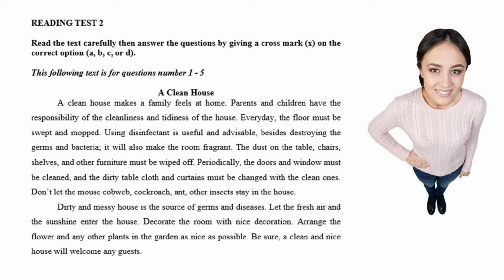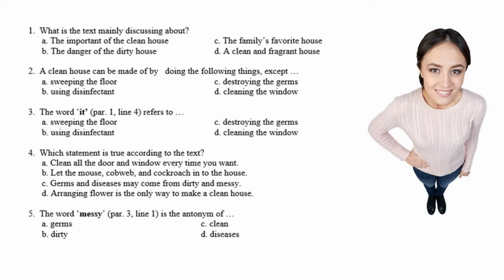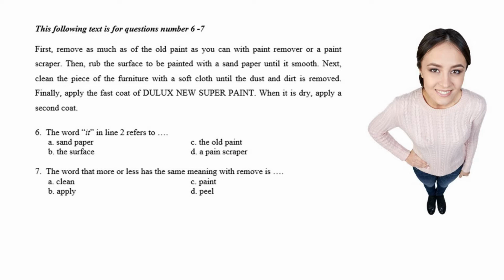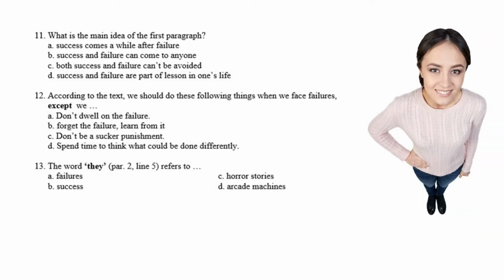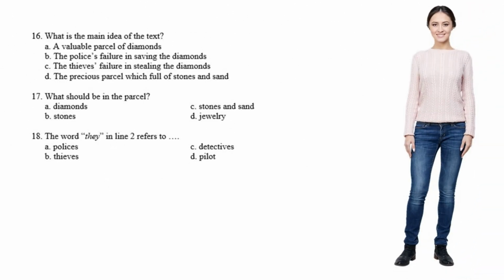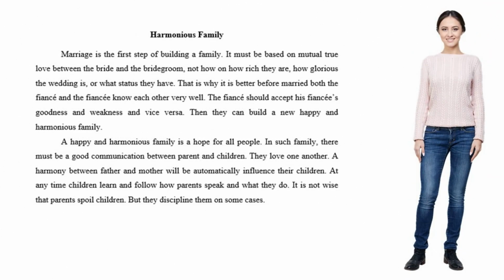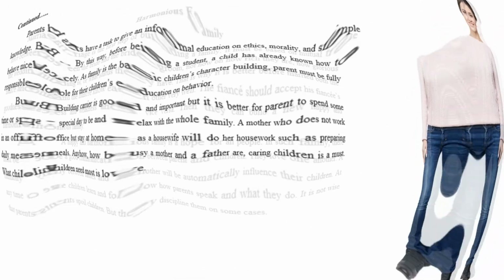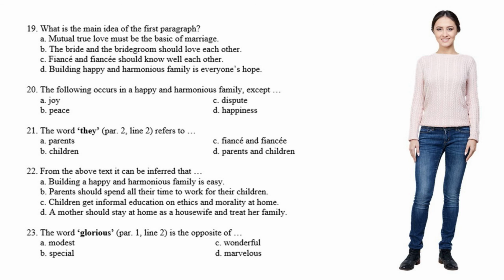Unit 6. Reading Test 2 Questions 1 - 23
UNIT 6. READING TESTS. Reading Test 2 Question 1- 23
(Sutarsyah, C. 2011. Understanding English Texts. Lampung University Press)